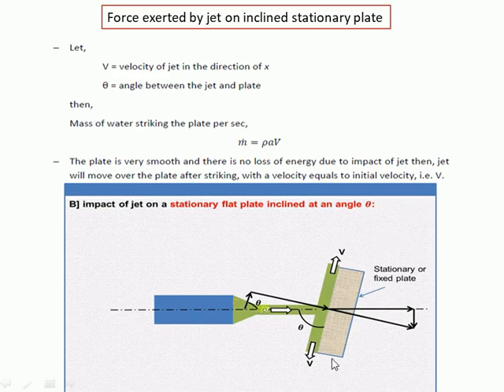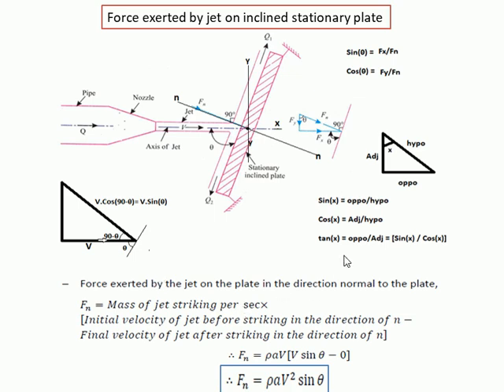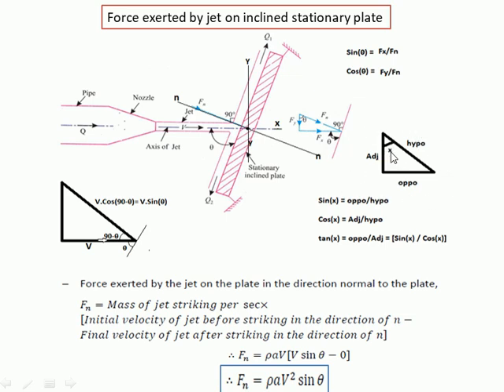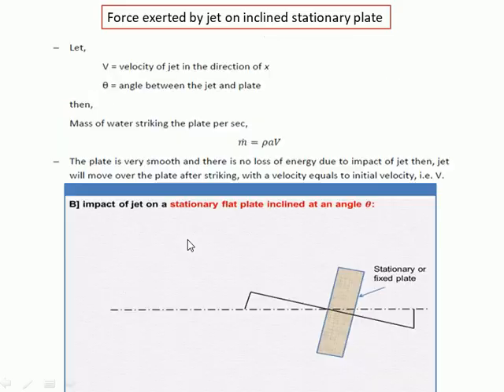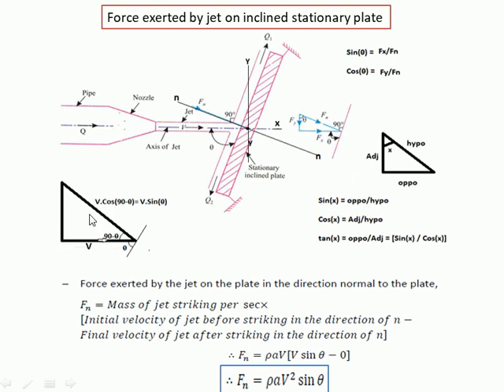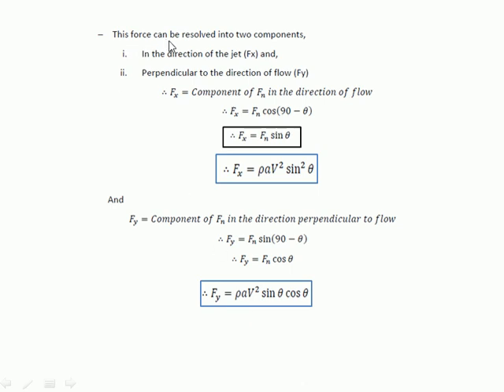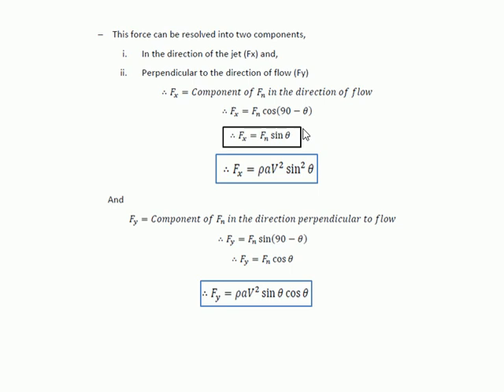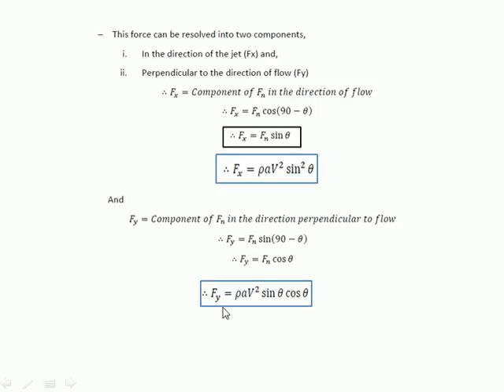Force exerted by jet on Inclined stationary plate